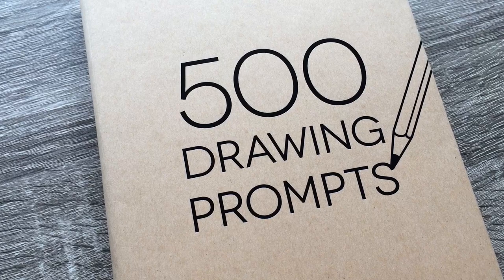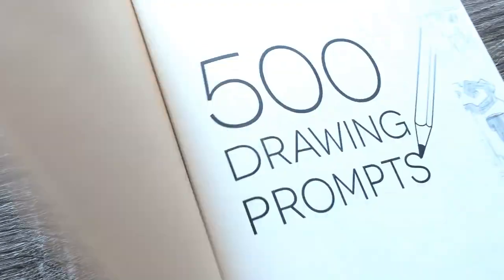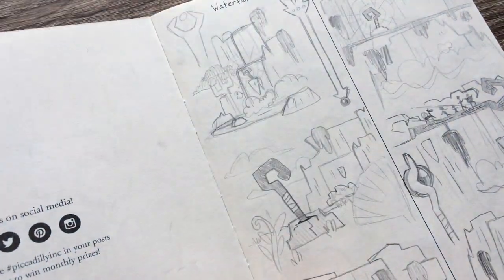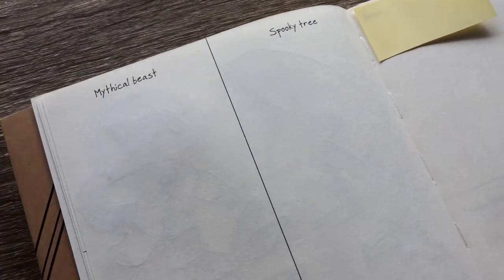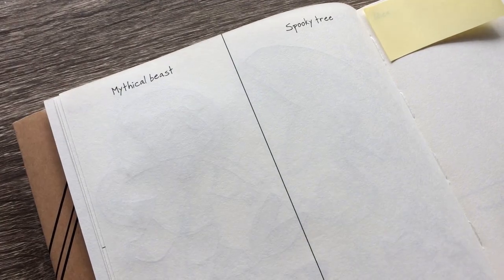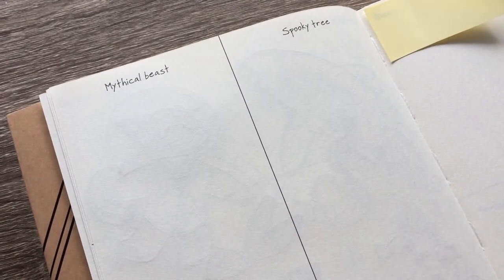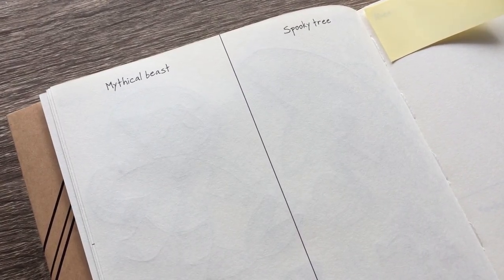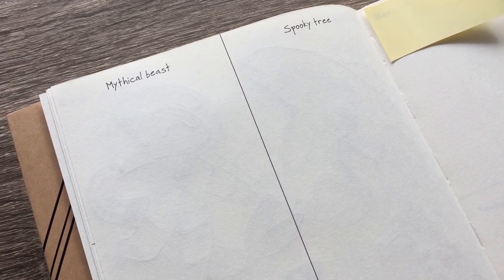500 Prompts #6 - SPOOKY SCARY TREE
So spooky. So scary. Maybe one day I'll become a good artist! Until then. AHHHH! BAD ART!

MATERIALS USED:

Micron pens
QOR Watercolors
Strathmore 140lb. coldpress watercolor paper (8x10)